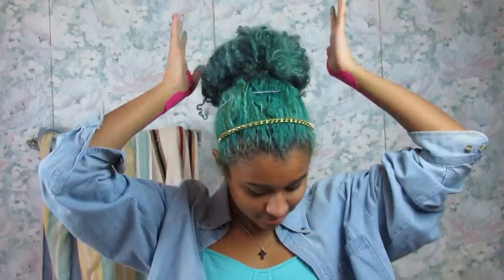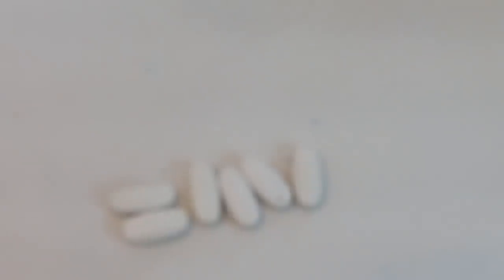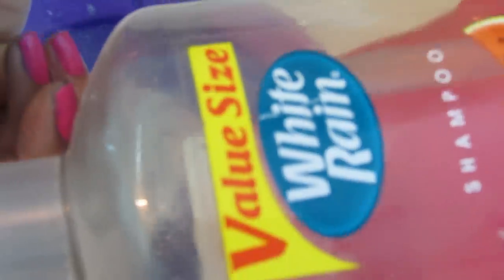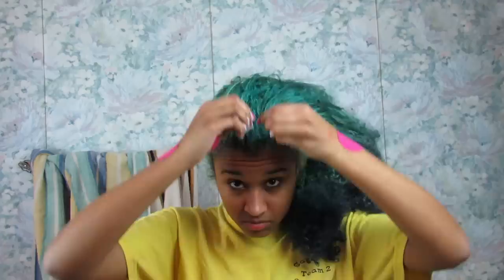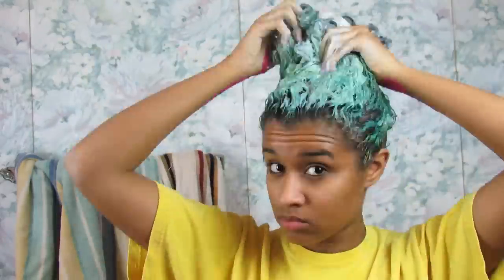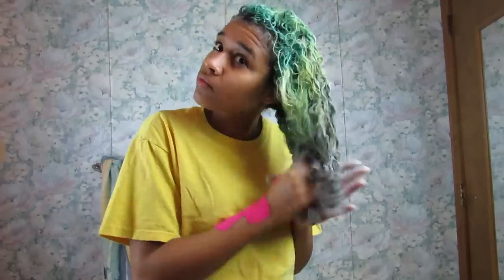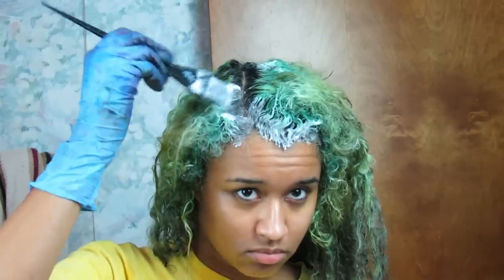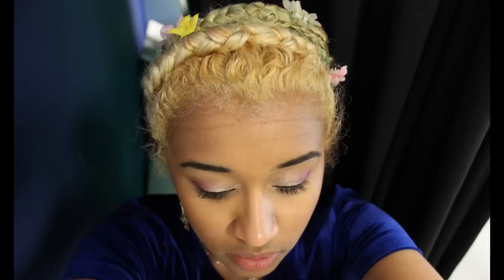How to Fade out Blue Hair Dye and Other Semipermanent Colors| OffbeatLook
In this video I show you how I faded out my blue hair dye (which is very stubborn!) and got it to a much lighter color by using different methods. I've tried a color stripper on blue hair before and it didn't work at all while it works on other colors like reds, so fading out different colors has to be done differently. Any questions, leave em down below!
Kisses,
-Camille Johnson

Vitamin C tablets